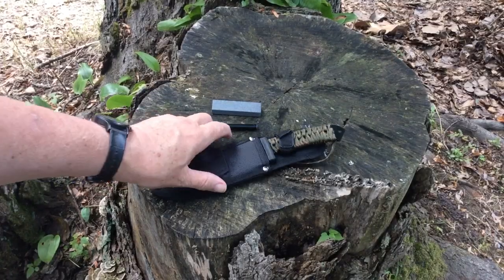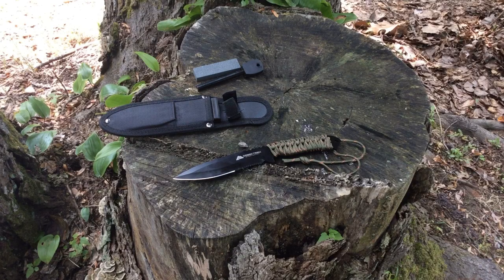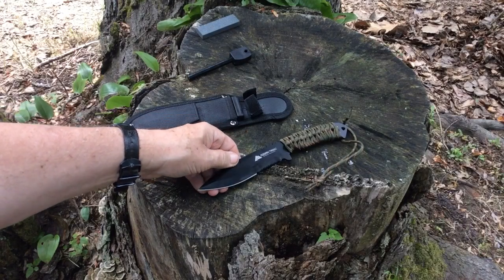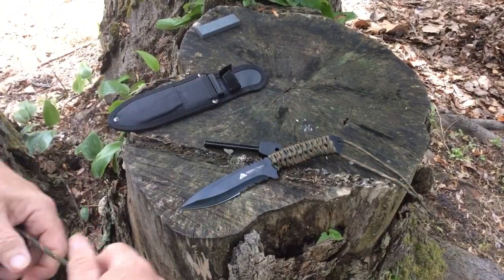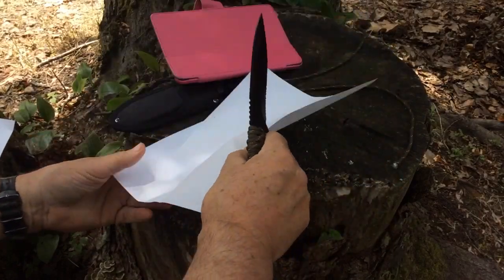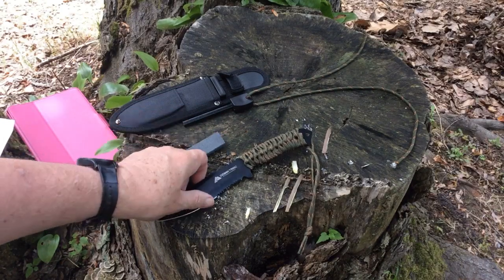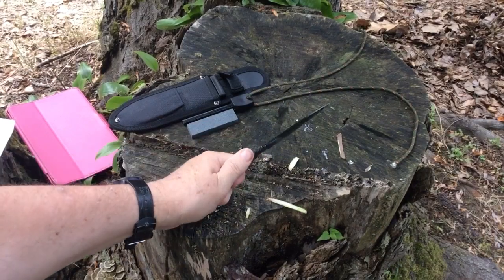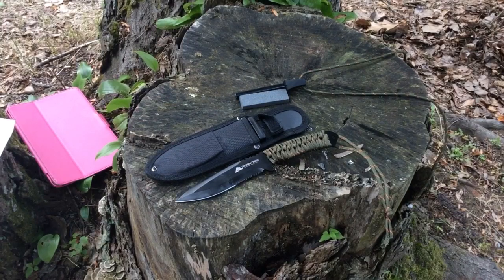Ozark Trail Knife Review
I start to look at the items in the 12 piece Camp Tool Kit I bought at Walmart. The knife has  a partially serrated blade.  It did come out of the box very sharp.